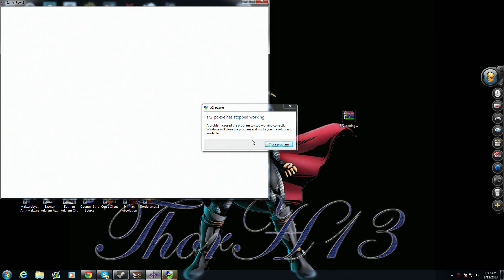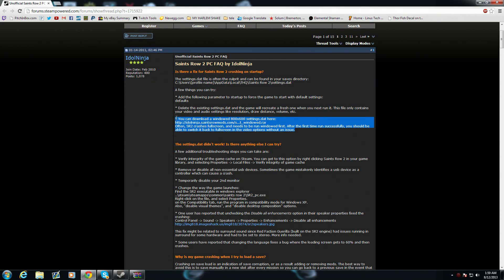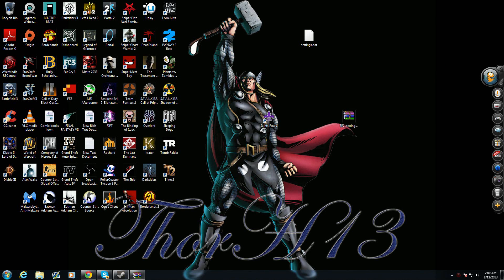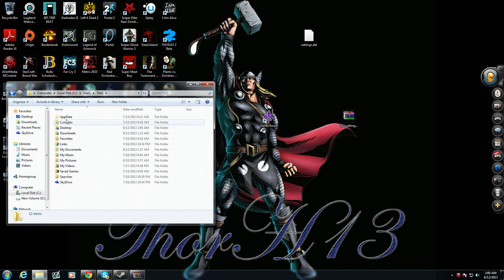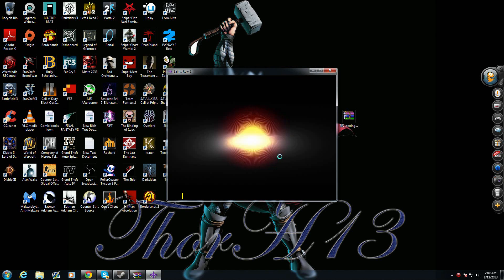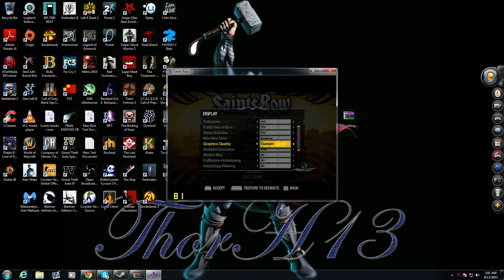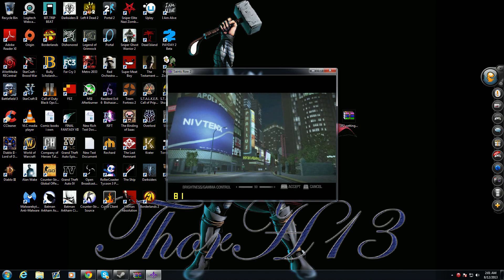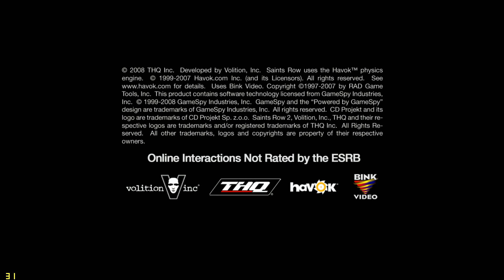Saints Row 2 Black Screen Fix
The settings.dat file is often the culprit and can be found in your saves directory:
C:\Users\[profile name]\AppData\Local\THQ\Saints Row 2\settings.dat

A few things you can try:

* Add the following parameter to startup to force the game to start with default settings:
defaults

* Delete the existing settings.dat and the game will recreate a fresh one when you next run it. This file only contains your video and audio settings like resolution, draw distance, volume, etc.

Often, SR2 crashes fullscreen, and needs to be run windowed first. After the first time run successfully, you should be able to switch it back to fullscreen in the video options without an issue.
If this doesn't help, please refer to this page to possible help the situation: